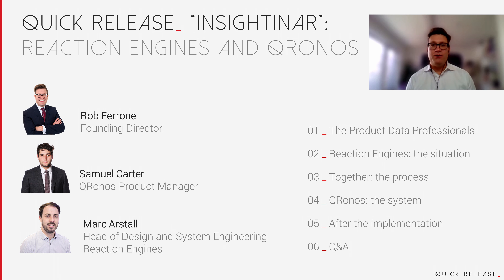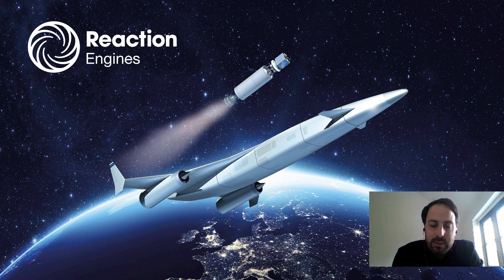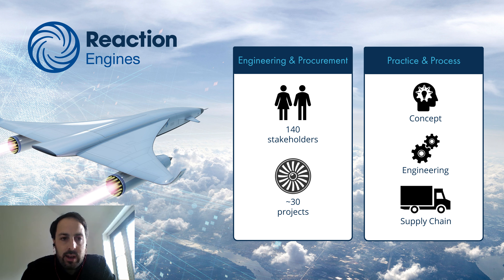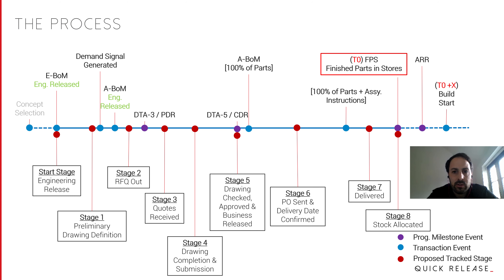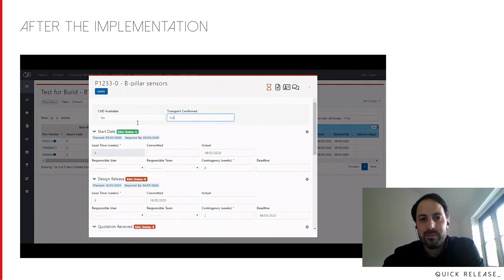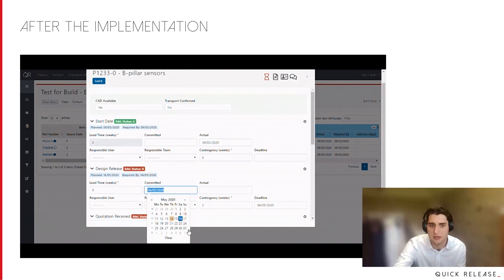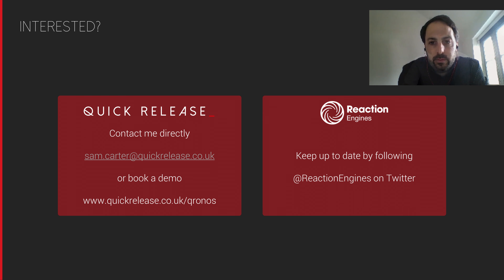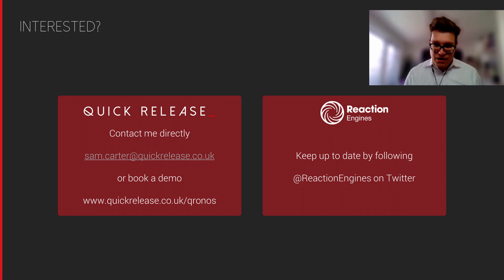Quick Release_ 'Insightinar' #2: Reaction Engines implementing and securing buy-in for a BTRS tool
Real-world case study: closer integration of procurement and engineering to enhance programme performance

Marc Arstall, head of design and systems engineering at Reaction Engines, joins QRonos product manager Samuel Carter to discuss why QRonos was selected and implemented by Reaction, and the resultant changes to the business, both expected and unexpected.

This 25-min whirlwind case study will provide insights into how closer integration of the procurement and engineering worlds can be achieved without heavy, expensive systems, while also providing a catalyst for enhanced business practices and processes.

***Presented by***

Marc Arstall                 Head of Design and Systems Engineering, Reaction Engines

Marc is leading a dynamic and hugely dedicated team at Reaction Engines to develop breakthrough technology for space access and high speed flight; the SABRE™. The Synergetic Air Breathing Rocket Engine is leading the way in next generation propulsion system technology. Powered by its highly advanced Pre-Cooler technology, travelling fast, has never been so cool. Marc has worked across aerospace and marine sectors developing advanced technology for leading edge propulsion systems, most notably on the Rolls-Royce Trent XWB-97 for the Airbus A350, where he led the development of the advanced High Pressure Turbine. With rocket science taken care of for the day, Marc keeps life at full throttle enjoying time with his family Charlotte and two young sons, Oscar and Jack, whilst also building a new family home in Oxfordshire.

and

Samuel Carter              QRonos Product Manager, Quick Release_

Sam is the QRonos product manager for QR_, selected after a diverse early career as a project analyst and consultant on both sides of the Atlantic. Taking an MEng from Warwick, Sam initially joined QR_ for a four-month summer internship in 2016, before returning full time the following year. Sam ensures QRonos remains laser focused on delivering actionable insights to partners, while also leading field deployments, process implementation and ongoing management.

***Chaired by***

Rob Ferrone                Founding Director, Quick Release_

Rob has worked in automotive product development and manufacturing since 2000, supporting Tier 1s and OEMs across Europe. Realising that effective Product Data Management was an industry wide problem, he founded Quick Release in 2003. Rather than treating broken digital plumbing purely as a systems topic, Rob approached it in a people-centric way to remove the burden on talent, get businesses working more productively and pave the way for digital transformation and industry 4.0. Rob has been instrumental in creating the PDM Profession. He moved to Koln in 2006, is married with two children, received German citizenship in 2019 and today focuses on client engagement and innovation.